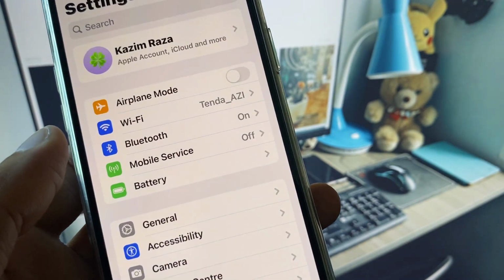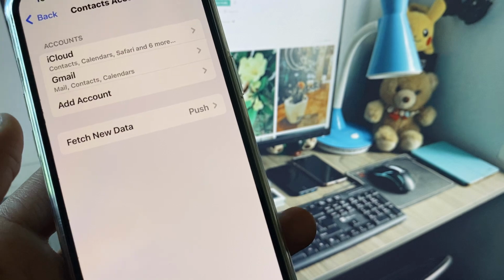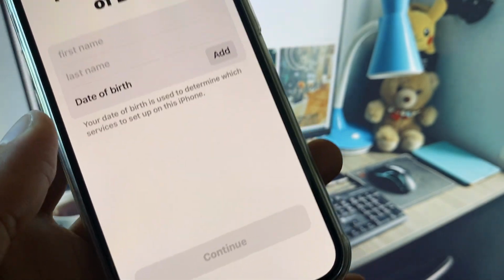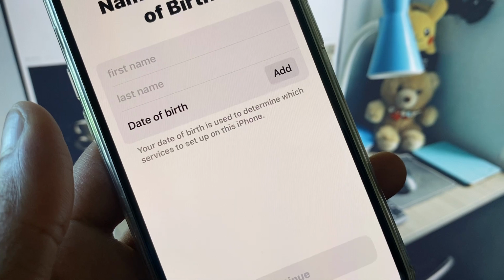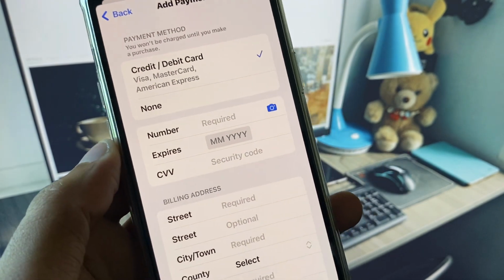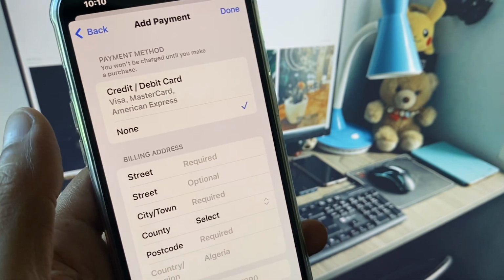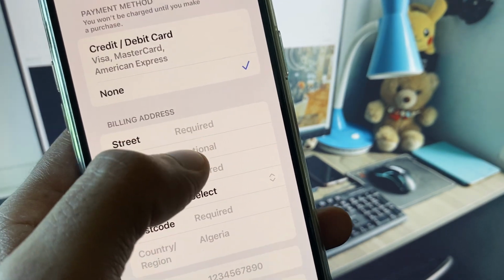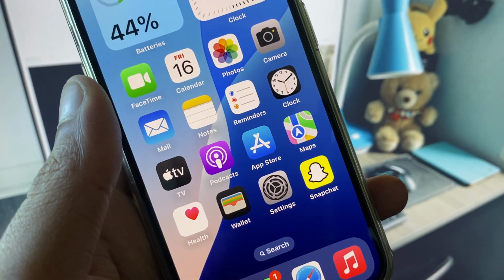How to Create Free Apple ID Without Credit Card on iPhone (2025)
💳 Want to create a FREE Apple ID **without adding a credit or debit card** in 2025? This step-by-step guide from UnlockiOS Tech shows you how to create a new Apple ID on your iPhone **without any payment method**.

Perfect for those setting up a new device, helping a friend, or just wanting to avoid adding billing info.

✅ In This Video You’ll Learn:
• How to sign up for a new Apple ID in 2025
• Skip credit card or billing information
• Set up from App Store or Settings directly

📱 Compatible with:
- iPhone 6, 7, 8, X, Xs, 11, 12, 13, 14, 15, 16

⚠️ Tip: Choose "None" as your payment method when prompted.